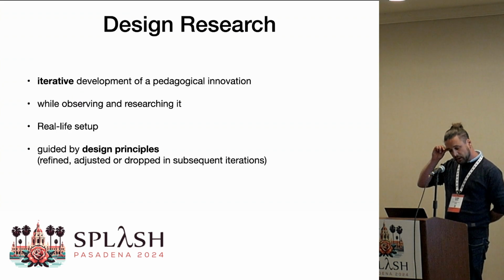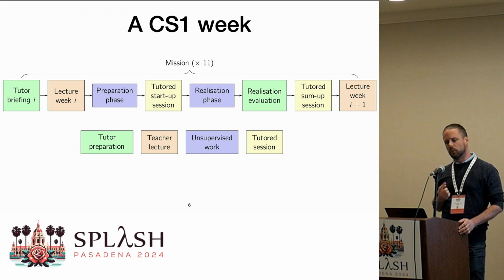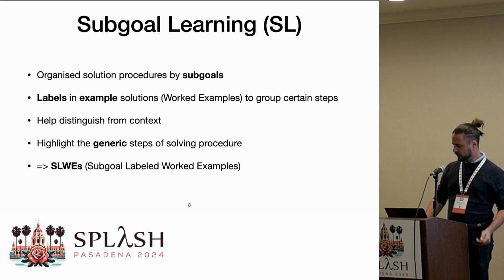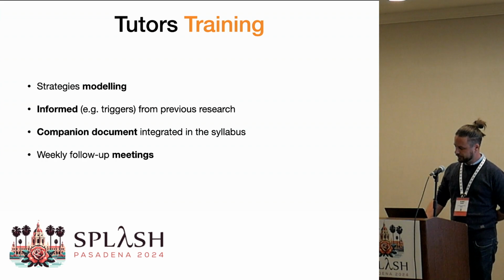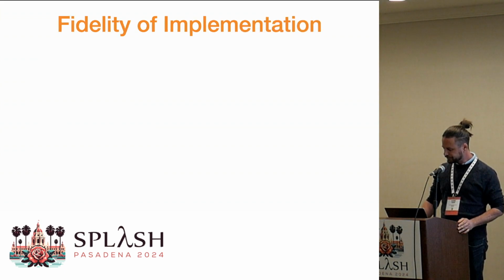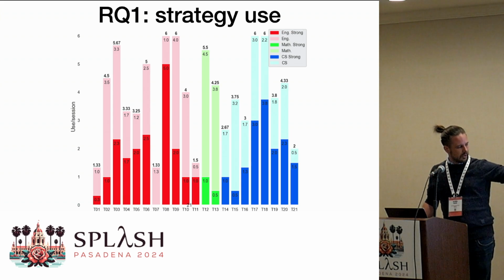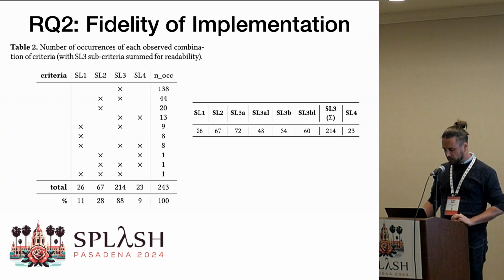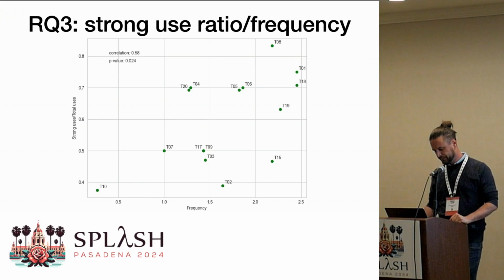[SPLASH-E24] An Observational Study of Undergraduate Teaching Assistants' use of Subgoal Learning(…)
An Observational Study of Undergraduate Teaching Assistants’ Use of Subgoal Learning Integrated in an Introductory Programming Course (Video, SPLASH-E 2024)
Olivier Goletti, Kim Mens, and Felienne Hermans
(Université Catholique de Louvain, Belgium; Université Catholique de Louvain, Belgium; Vrije Universiteit Amsterdam, Netherlands)

Abstract: In this paper we study an approach to support undergraduate teaching assistants - UTAs - in their teaching with more pedagogical content knowledge. This paper builds upon prior work on the integration of explicit strategies to observe and analyse how UTAs make actual use of subgoal learning (SL) as explicit instructional strategy in their daily teaching practice. From empirical evidence, we extract instructional design advice on how to integrate different subgoal learning strategies throughout a CS1 course. Our study 1) focuses on the effects of SL integration in UTA practice, 2) explores fidelity of their implementation of SL and 3) studies the different ways UTAs use the strategies. We use observations and surveys to analyse UTAs interventions during their lab sessions, and cross these observations results with UTAs' self-reported data through two surveys. Our main results are that SL integration through exercises is a major trigger of strategy use. Training and follow-up of the UTAs have impact, since UTAs feeling familiar with subgoal learning correlates positively with their successful observed use of subgoal learning. More frequent and stronger uses of the strategy were observed by UTAs self-reporting more frequent uses. And finally, UTAs express that subgoals are best suited for introducing concepts and especially the more structured ones.